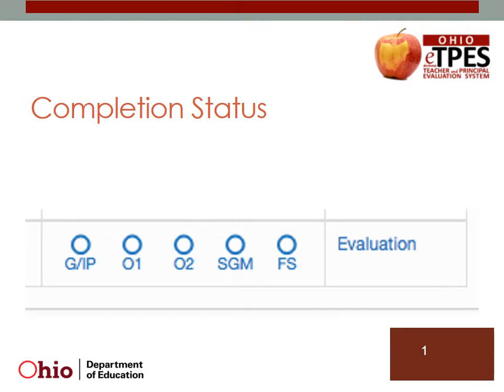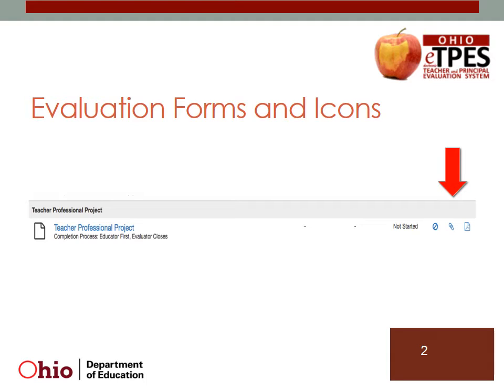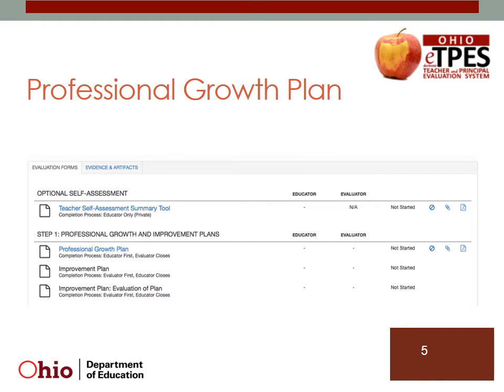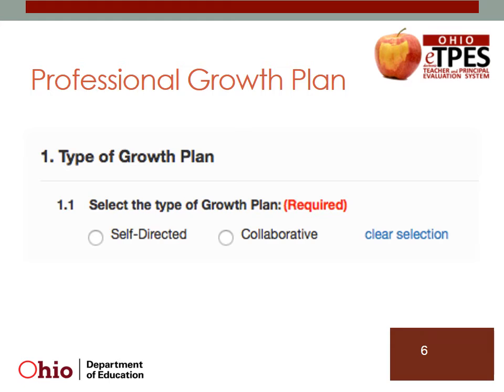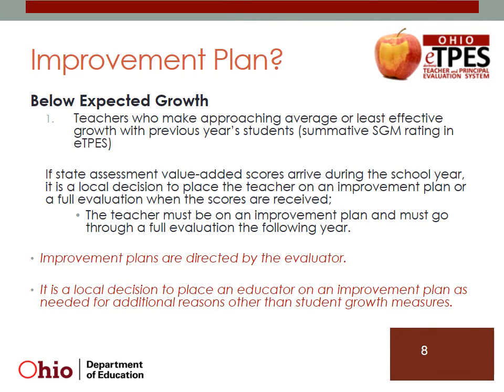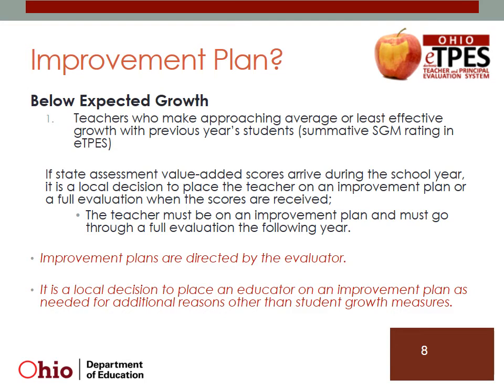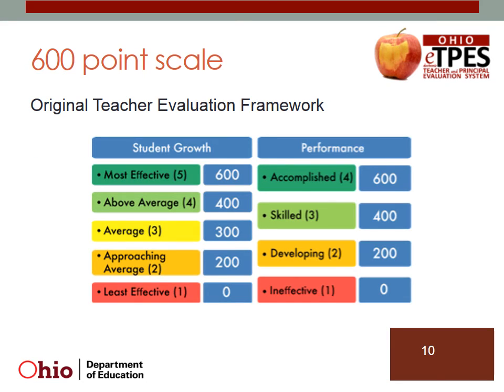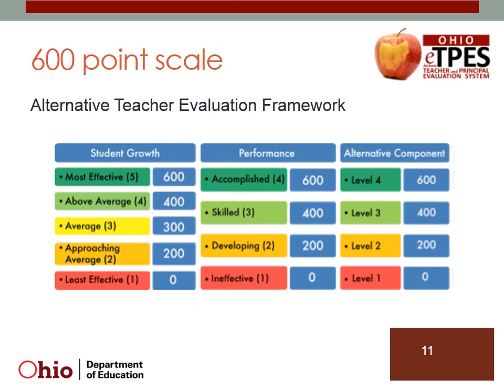eTPES 2015 -2016 Updates, Part 4